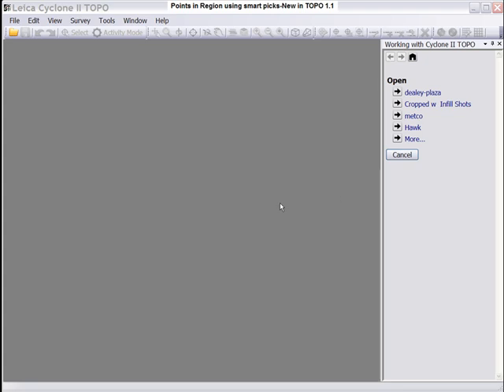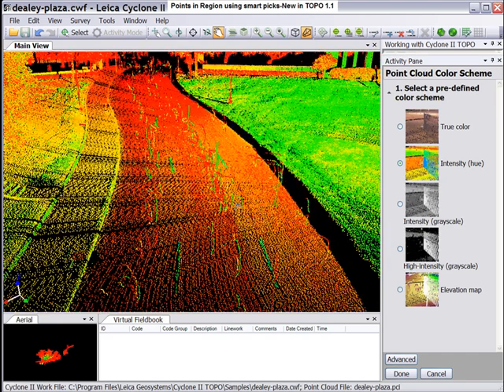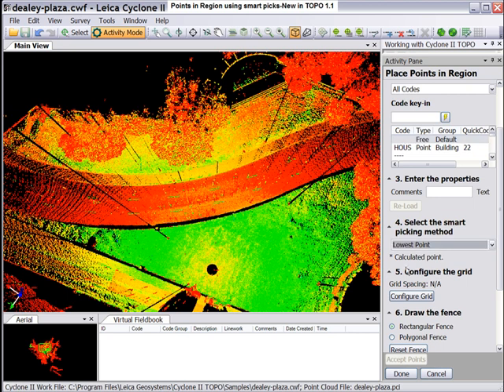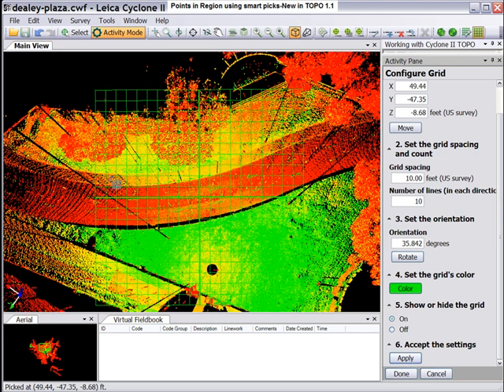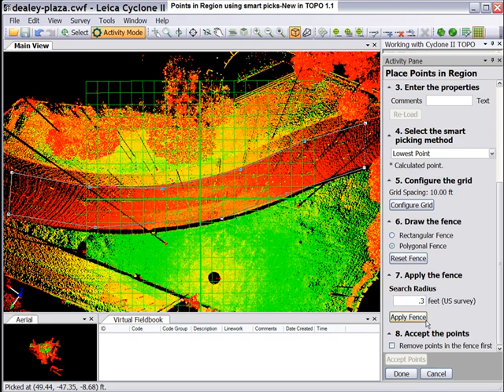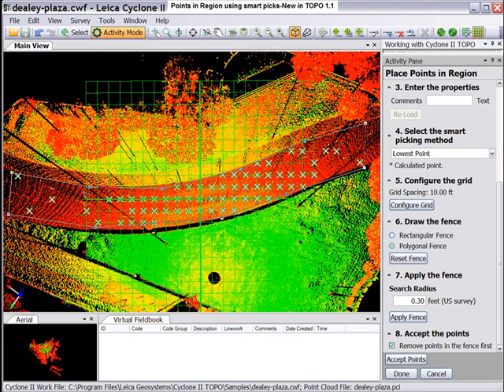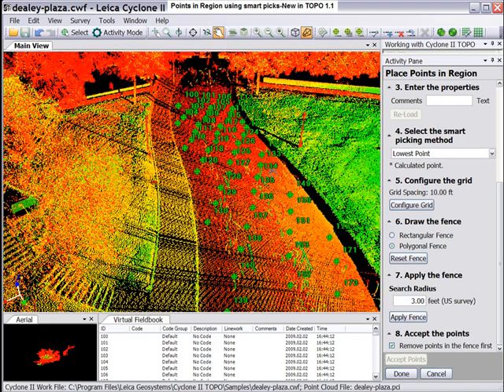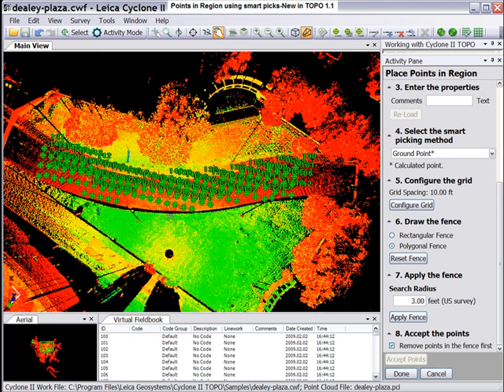22 point in region